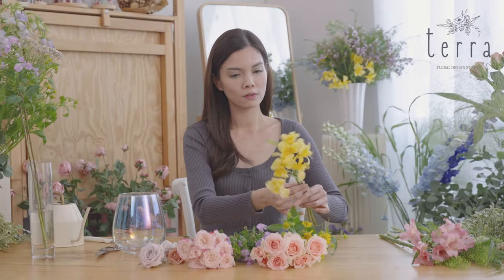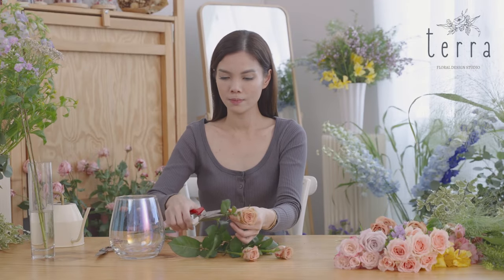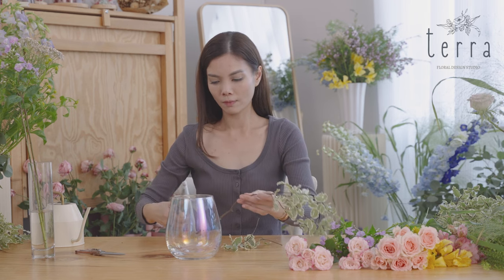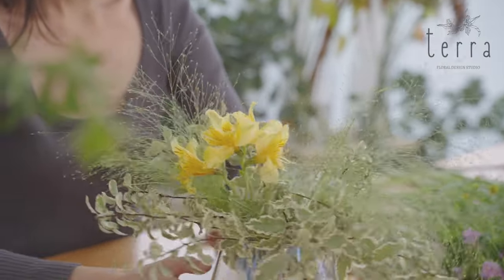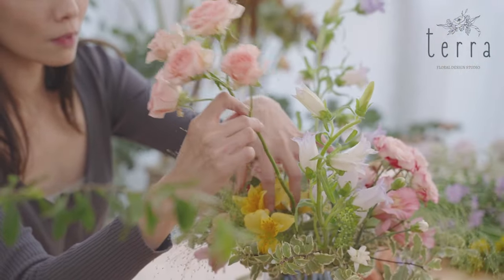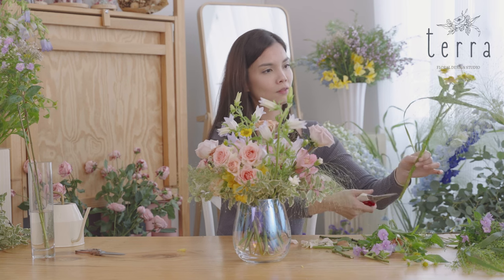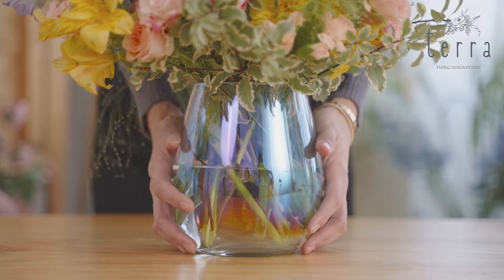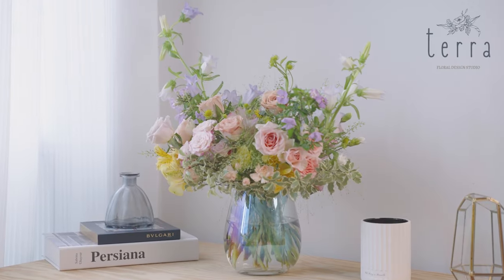Flowers by Terra | Tutorial: How to make a Floral Vase Arrangement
About this video :
Isn’t it lovely to have fresh blooms in your home? I love waking up to the scent of flowers in the morning. It’s a therapeutic activity for me and puts a smile on my face knowing that the arrangement is made by myself… and you can do it too! Let’s make a vibrant vase arrangement together in this tutorial.

Get your own DIY Floral Arrangement Kit with the freshest blooms picked by us

Created by : Flowers by Terra (Terra Floral Design Studio)

🚫 This video is owned by Flowers by Terra and cannot be re-uploaded in any way.

About Flowers by Terra :
We specialize in nature-inspired floral design for home decor, gifting, weddings and events based in Singapore. Based in Singapore, we are also a floral design school accredited by Skillsfuture Singapore and our founder Sarah Ching has been teaching floral design for over 7 years.

Join us as we share techniques, tips and best practices related to floral design and live a floral designer's life through our WHAT THE FLOGS (flower logs :) and BTS series.